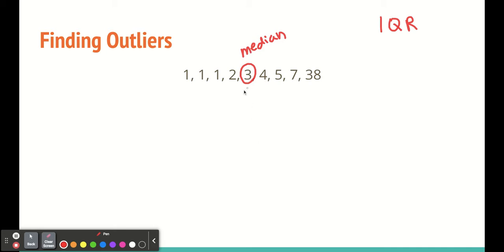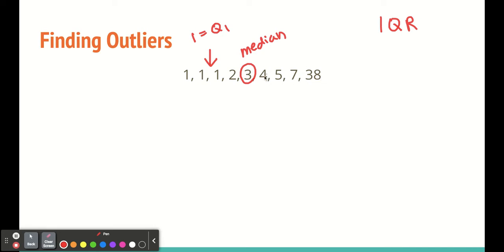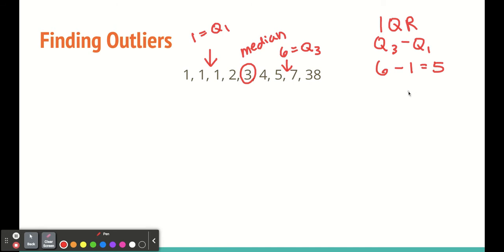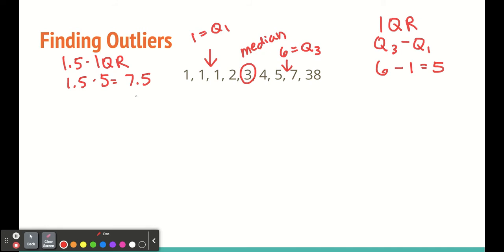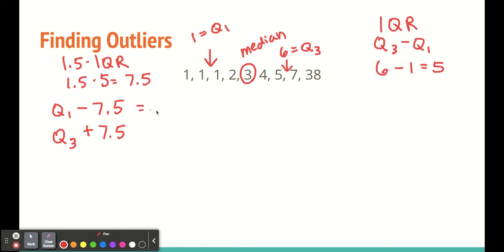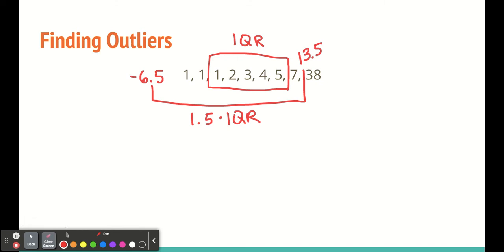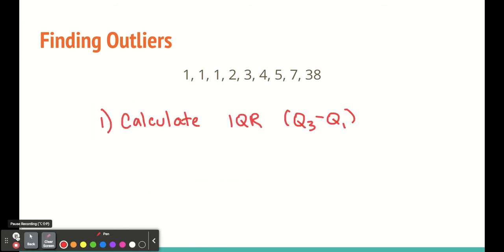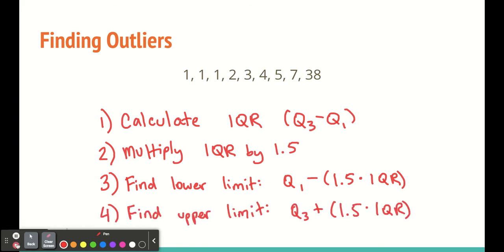How To Calculate Outliers Using IQR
A quick description, including an example, of how to use the 1.5 IQR formula to identify outliers in numeric data.